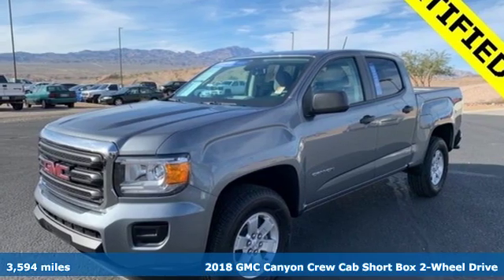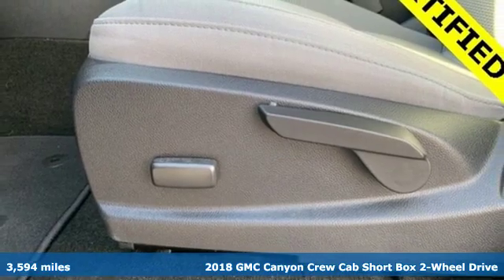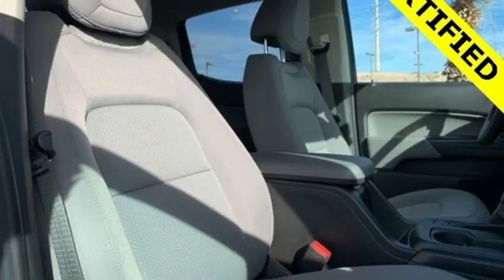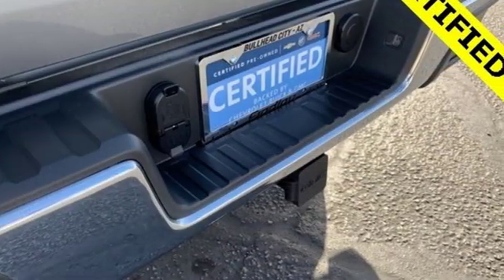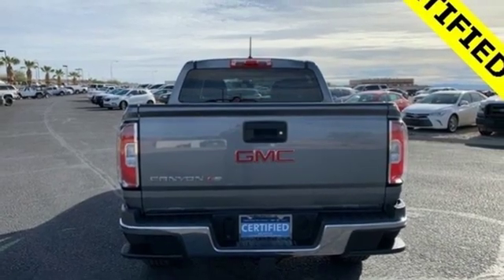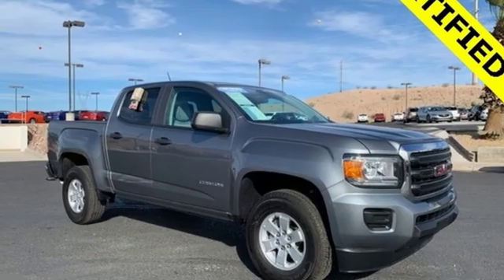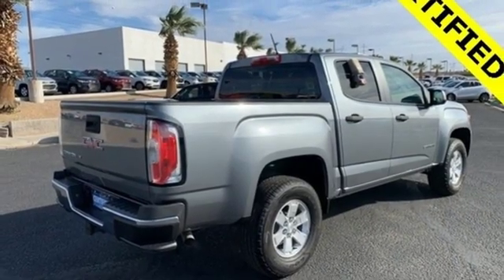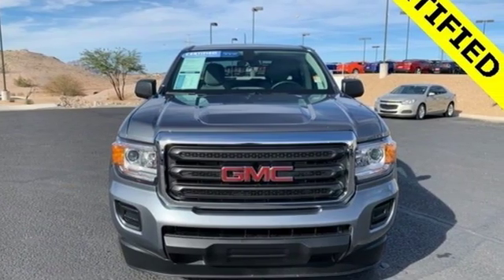Used 2018 GMC Canyon Bullhead City Laughlin, AZ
Year: 2018
Make: GMC
Model: Canyon
Trim: 2WD
Engine: 6 Cyl. 3.6L
Transmission: Automatic
Color: Satin Steel Metallic
Interior: Jet Black/Dark Ash
Mileage: 3594
Stock #: 32428B
VIN: 1GTG5BEN2J1115629

Address:
2565 Laughlin View Dr